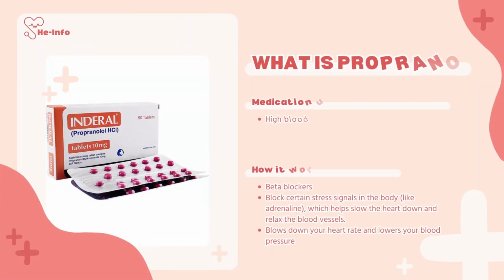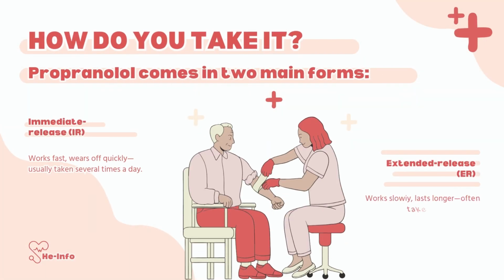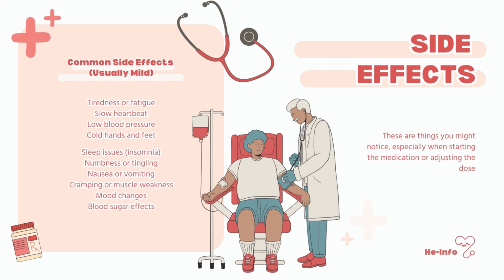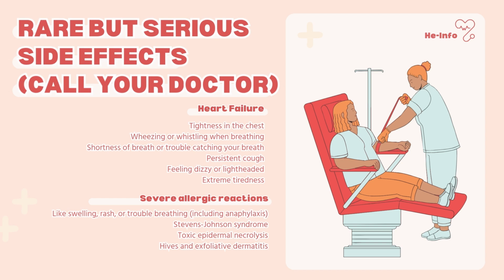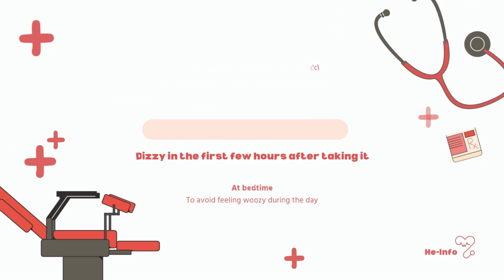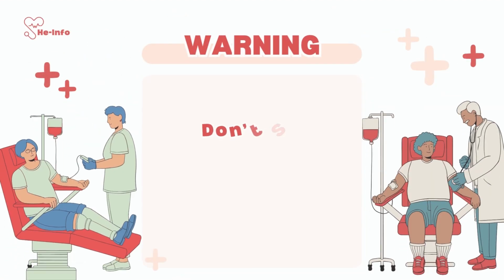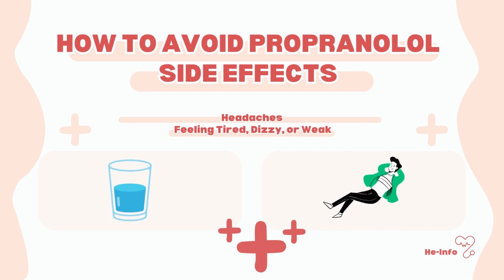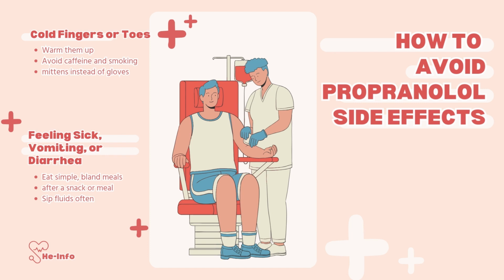The Truth About Propranolol Side Effects + How to Avoid Them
💊 Propranolol Side Effects – What You Need to Know! 💊

Are you taking propranolol for anxiety, high blood pressure, or heart conditions? This beta-blocker can cause side effects that many patients aren't prepared for. In this video, we cover:

🔹 Most Common Propranolol Side Effects (Fatigue, Dizziness, Sleep Issues)
🔹 Serious Side Effects You Should Never Ignore
🔹 5 Science-Backed Ways to Reduce Propranolol Side Effects
🔹 When to Call Your Doctor Immediately

⚠️ Propranolol works well, but only if you manage its side effects properly.